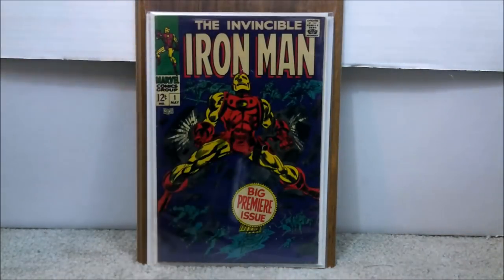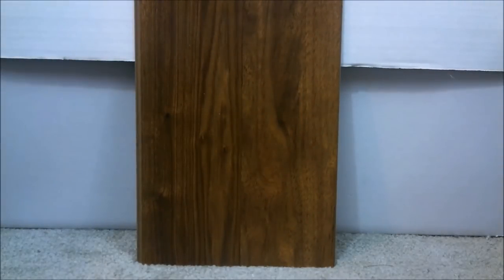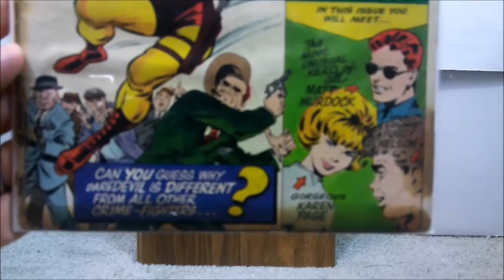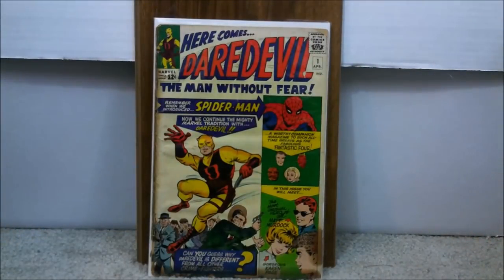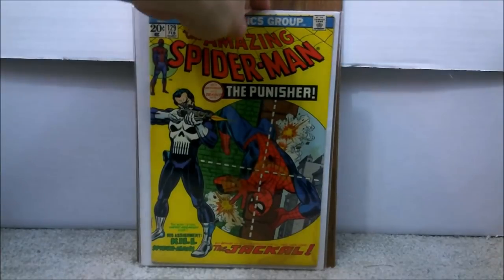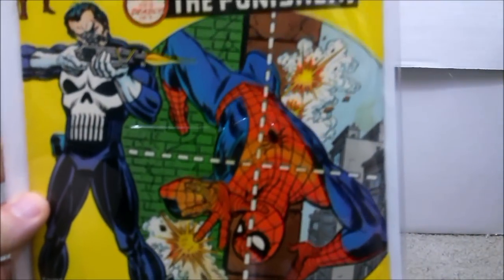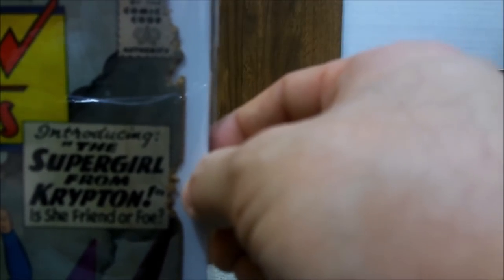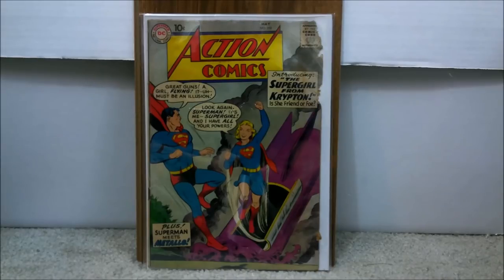4 Grails ready to be graded. Check them out.